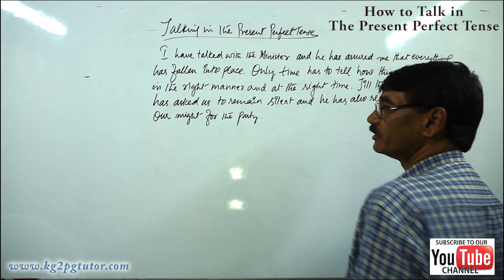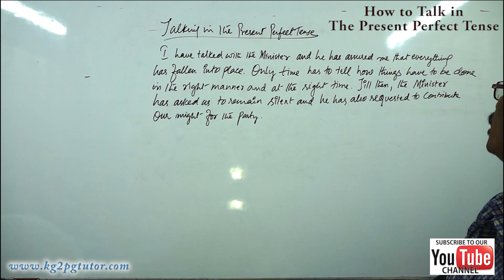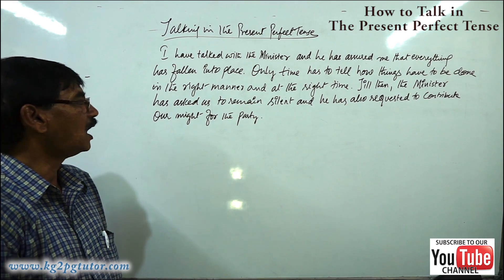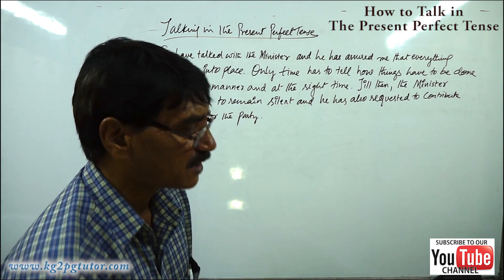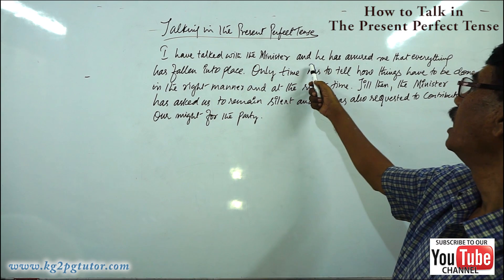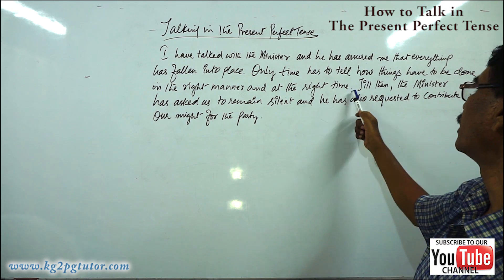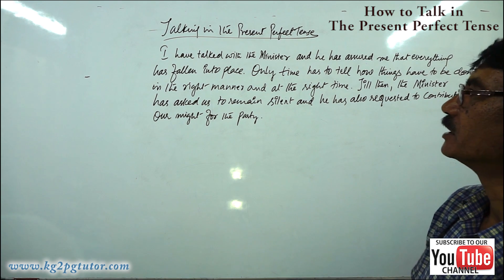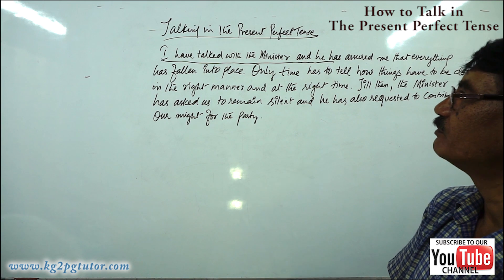How to Talk in The Present Perfect Tense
Trainer: V Siva Prasad
target Audiences: School and college going, students and kids
Subject: Learn step by step Spoken English and Grammar
Copyright: South India Edutainments